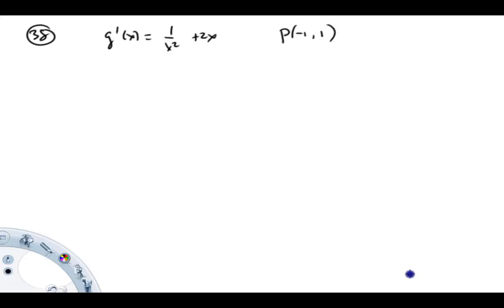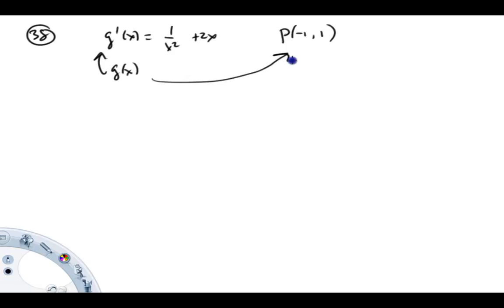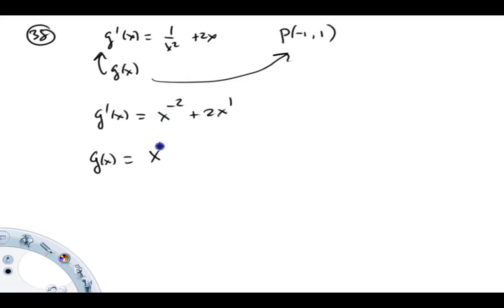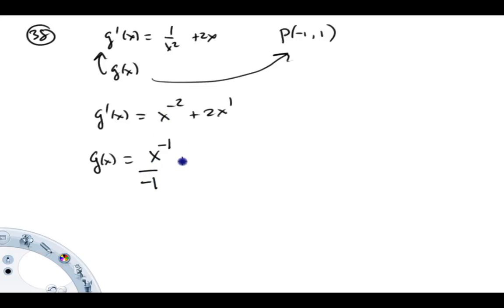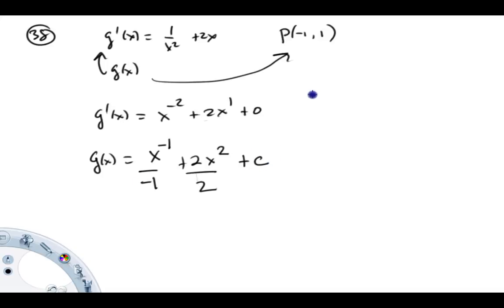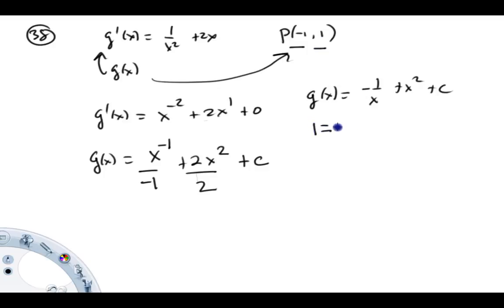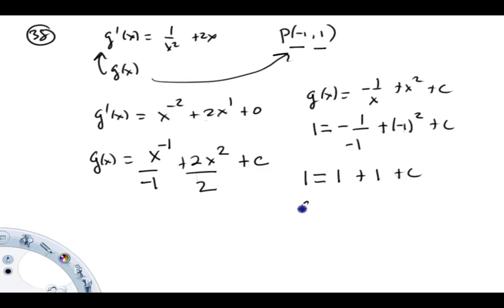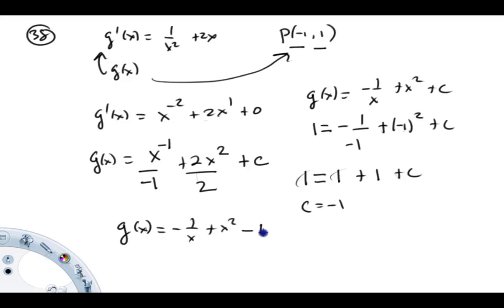finding a function from its derivative